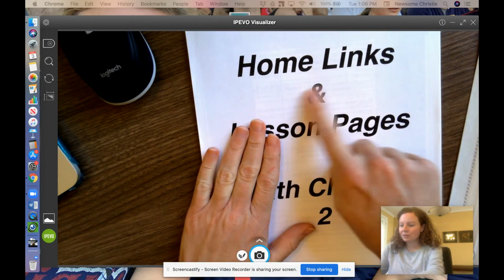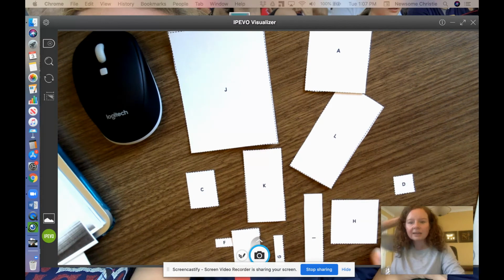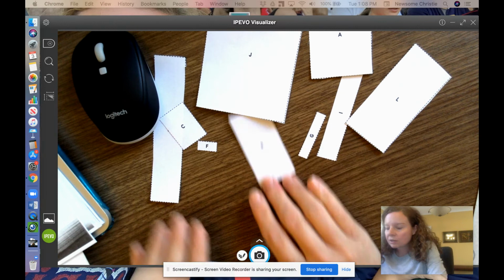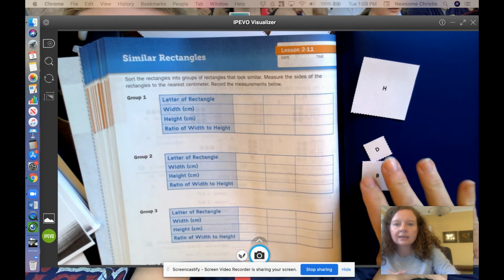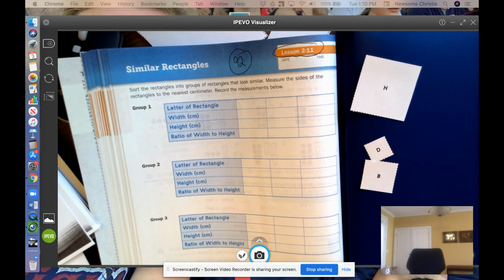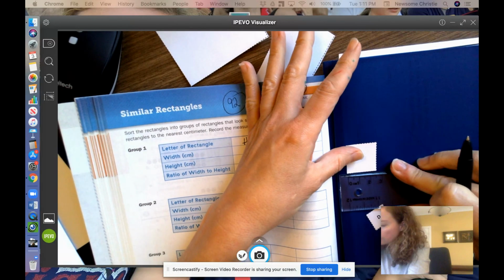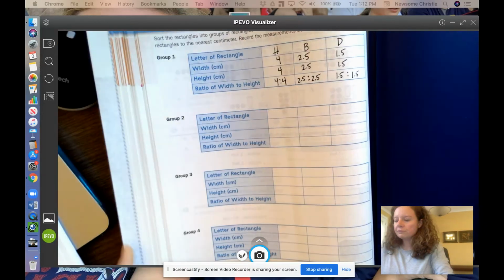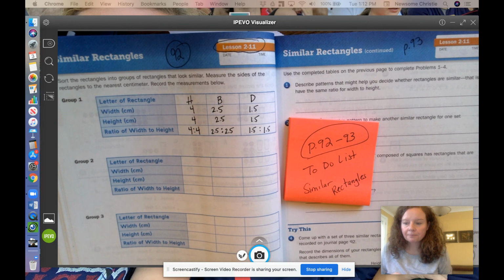Lesson 2-11 Similar Rectangles (Equal Ratios)